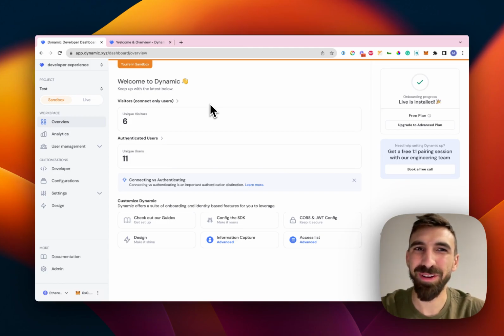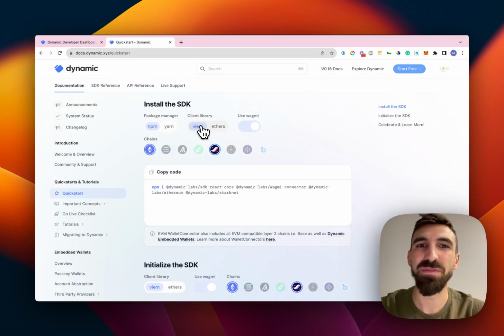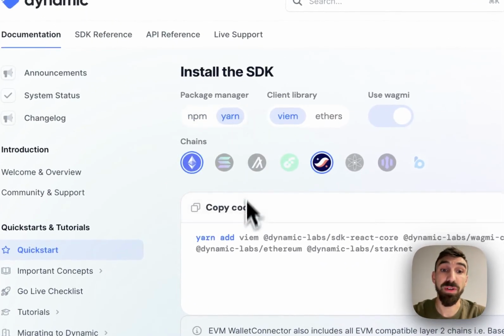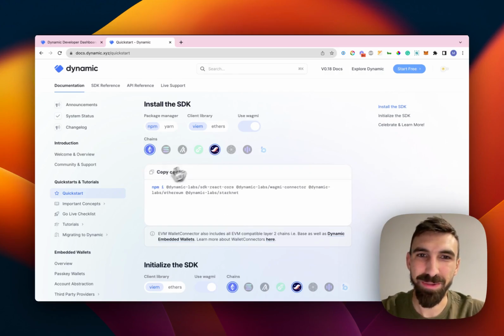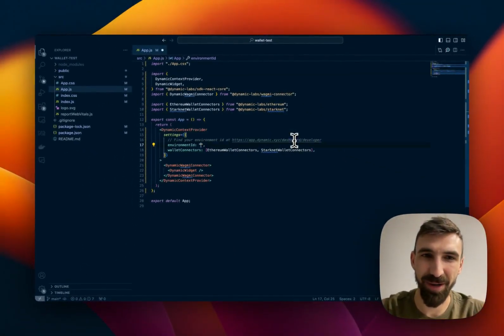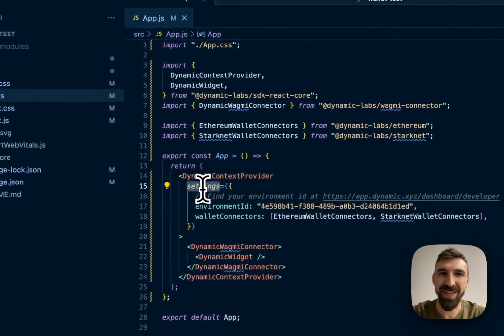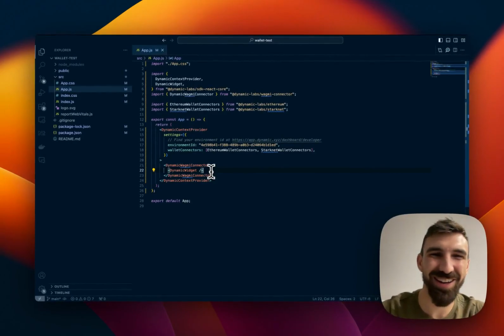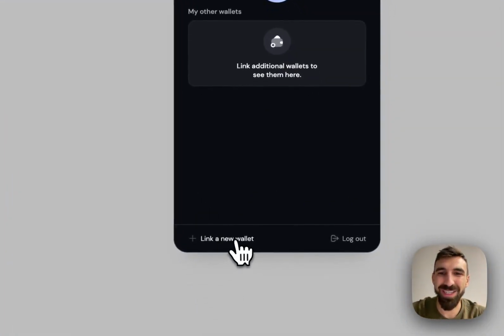Get up and running with Dynamic in less than 8 minutes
Integrate Dynamic into a React application, and learn how the SDK works!